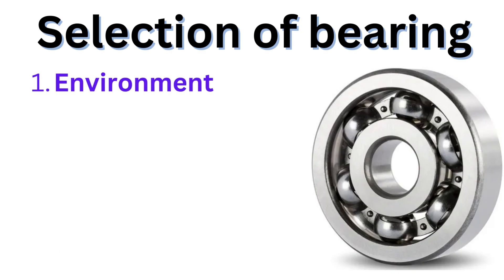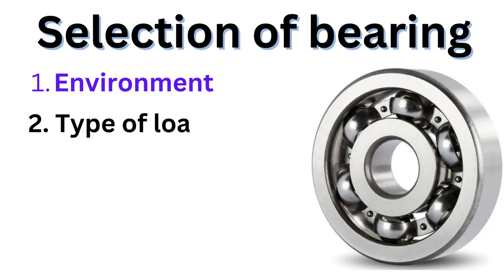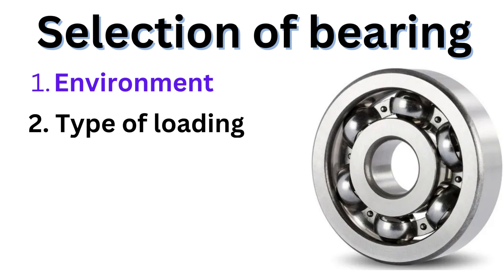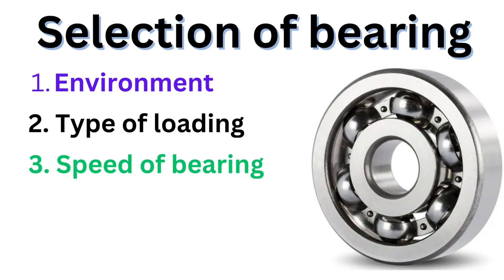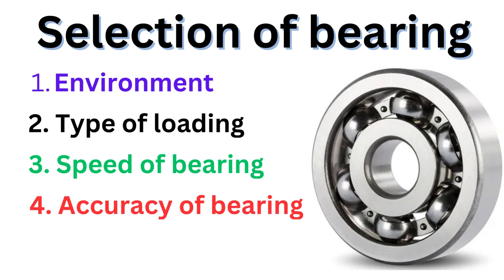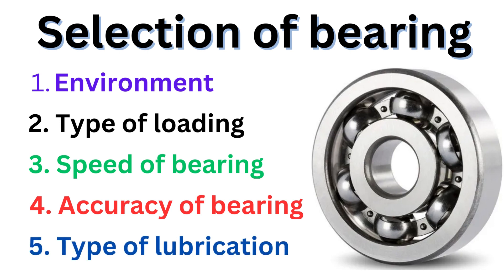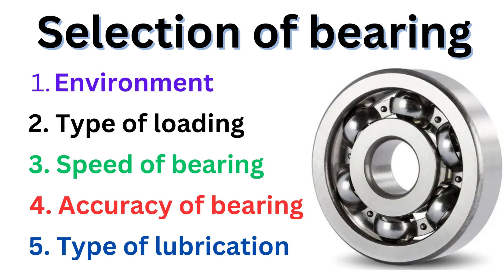How to Select the Right Bearings for Your Application: A Comprehensive Guide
In this video, we will guide you through the selection process for bearings. We will cover the different types of bearings, key criteria to consider, and factors that affect the performance and lifespan of bearings. Whether you are new to selecting bearings or looking to improve your knowledge, this video will provide you with valuable insights to help you make informed decisions.